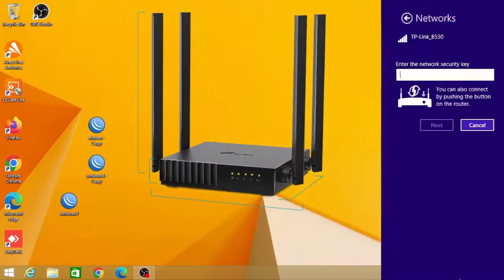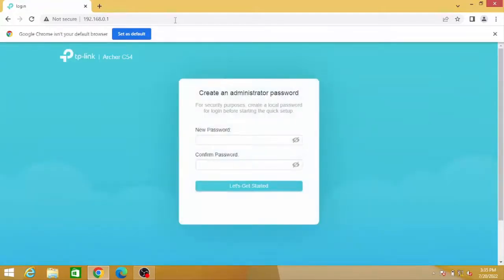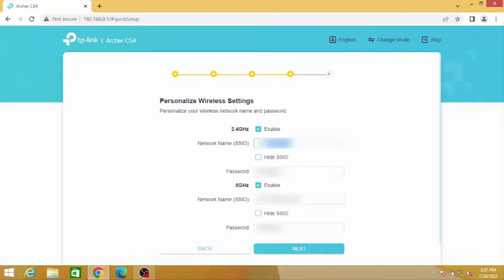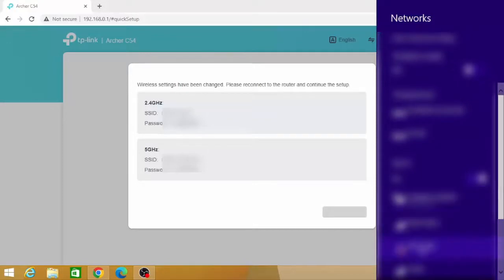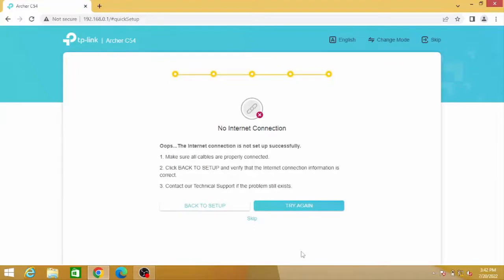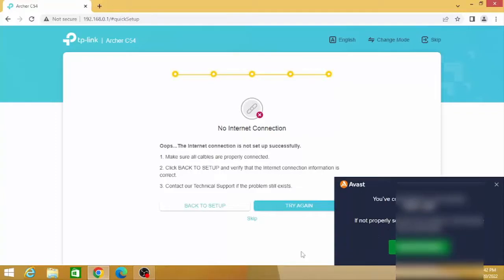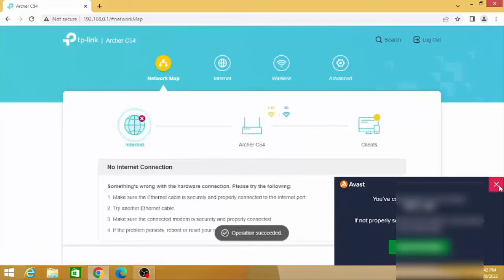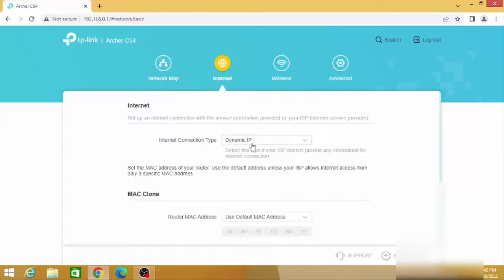How To Setup TP LINK Archer C54 AC1200 Dual Band Wi Fi Router as an Access Point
Find out about Wi-Fi switches, including the word 'band,' which alludes to the recurrence range in which the switch works. For instance, the two most predominant groups are 2.4 GHz and 5 GHz. The frequencies at which the remote organization might work are addressed by the numbers in this section. Wi-Fi 802.11B and G networks run in the 2.4 GHz band, yet Wi-Fi 802.11N organizations work in both the 2.4 GHz and 5 GHz groups.

Remote gadgets working in the 2.4 GHz recurrence range, like cordless telephones, Bluetooth, and microwaves, essentially affect the waves in this band. In the interim, the 5 GHz band is less vulnerable to blunders because of the band's qualities. Regardless of the tremendous measure of data transfer capacity accessible, the transmission range is restricted.

Accordingly, specialists suggest that you utilize double band switches on a similar organization to all the while utilize the two groups. To give a consistent and liquid Wi-Fi experience, these gadgets naturally change between the 5 GHz and 2.4 GHz groups.

Double band switches are accessible in various setups available today. Among the noticeable things are the TP-Connection Toxophilite C54, TP-Connection Bowman C24, and Mercusys AC10, every one of which has its own arrangement of attributes and discernment levels.

The speed of the switch is fundamental for taking advantage of your Wi-Fi association. As per this list, the Bowman C54 double band AC1200 intrigues with a 1,200 Mbps edge - the most noteworthy association speed accessible today, as per Wi-Fi 6 guidelines. In such a case, the 5 GHz band has an information pace of 867 Mbps while the groups 2 and 4 GHz have an information pace of 300 Mbps for additional association.

With regards to specialized qualities, the Bowman C54 is furnished with four elite execution outside recieving wires that take into account more prominent inclusion of the transmission district. Utilizing beamforming innovation, the Wi-Fi sign might be identified and coordinated towards the gadget, in any event, when the gadget is associated a good ways off or with little power. Bowman C54 likewise has MU-MIMO innovation for magnificent execution, which permits it to interface with various gadgets while keeping a low dormancy of short of what one second.

TP-Connection likewise introduces many elements for the Bowman C54, remembering a 3 for 1 mode (which upholds switch mode, passageway mode, and equal expansion); parental controls, which control when and how associated gadgets are gotten to; a visitor organization, which is expected to give separate admittance to visitors while keeping up with the security of the essential organization; and a webcam. Support for IPv6… Cellphones are offering a reference cost of 499,000 VND.

The TP-Connection Bowman C24 performs commendably on both the 2.4 GHz and 5 GHz groups, taking into consideration consistent internet perusing, understanding email, and seeing photographs on the two telephones and workstations, as well as speedy network while messing around or streaming 4K films on the two telephones and PCs. Likewise, the item is outfitted with four radio wires to give a huge inclusion region, and furnished with various current advances are tantamount to those tracked down in the Bowman C54.

The main contrast between the Bowman C24 and the C54 is the speed of the airplane. When contrasted with its bigger sibling, the Bowman C54, the Toxophilite C24 has a greatest speed of 750 Mbps (2.4 GHz for 300Mbps and 5 GHz for 433Mbps), making it more fitting for clients with moderate transmission capacity necessities. The cellphone is offering a reference cost of 439,000 VND.

AC10, which follows the 802.11ac Wi-Fi standard, furnishes a remote transmission line with a speed of 1,200 Mbps, which is multiple times quicker than the former 802.11n principles. The switch comes to 300 Mbps on the 2.4 GHz band and 867 Mbps on the 5 GHz band, which is great for exercises that require a ton of data transmission. Four 5 dBi outside recieving wires are driven by modern recieving wire innovation and are intended to work on remote inclusion in your home or business climate.

Additionally included are Beamforming innovation, Multi-Client MIMO, and a few extra elements like as parental control, IPTV, and Web Convention Variant 6 (IPv6). Subsequently, this switch recognizes area quickly and centers signal strength. wire toward the associated gadget

This takes into consideration fast association rates between gadgets than are conceivable with conventional AC switches. Simultaneously, the switch associates with numerous gadgets simultaneously. Thus, not in the least does the general organization execution rise, however the association is additionally more dependable and secure.